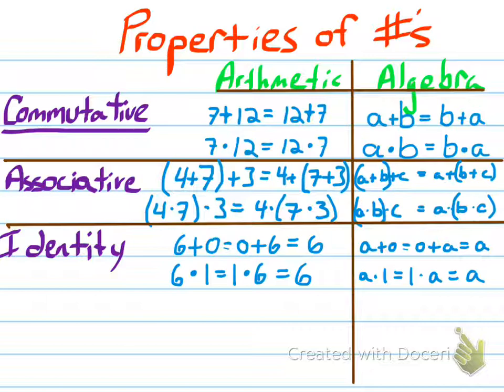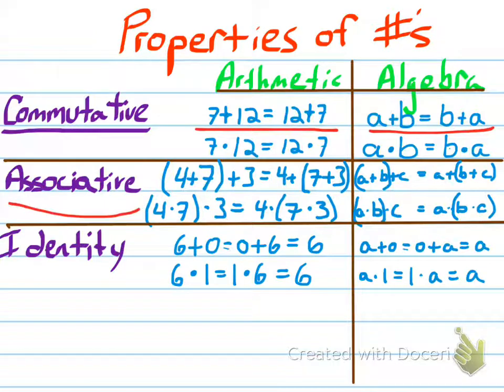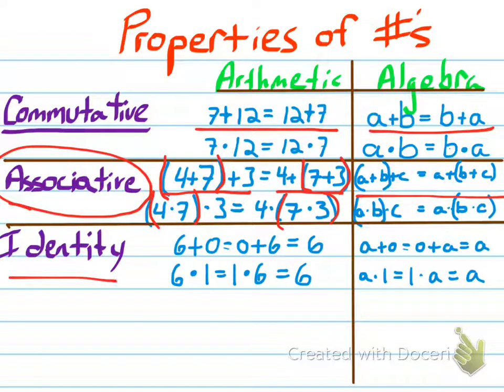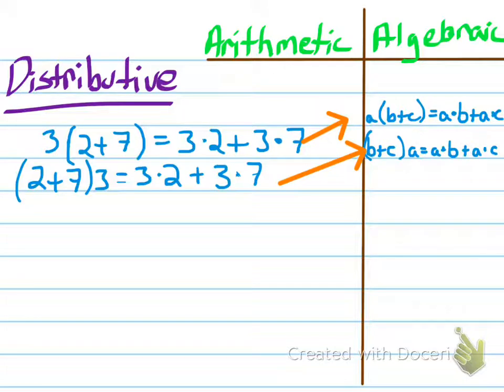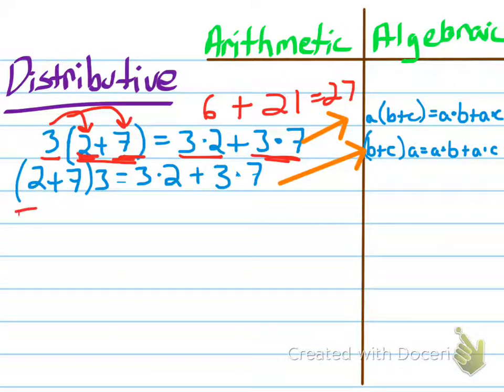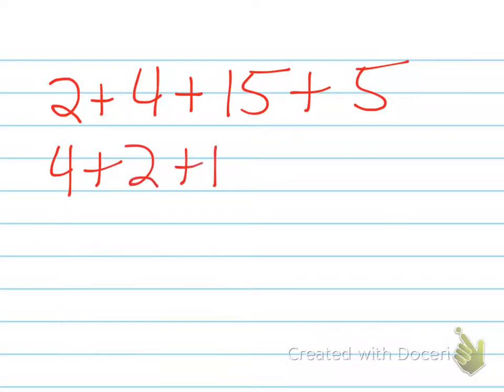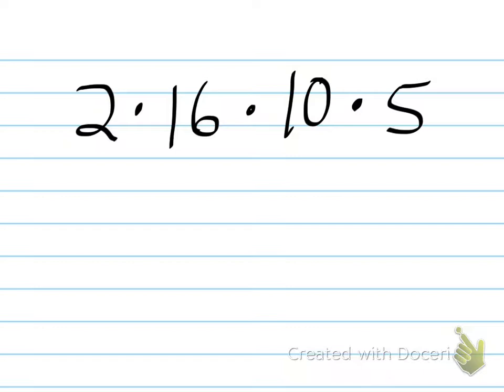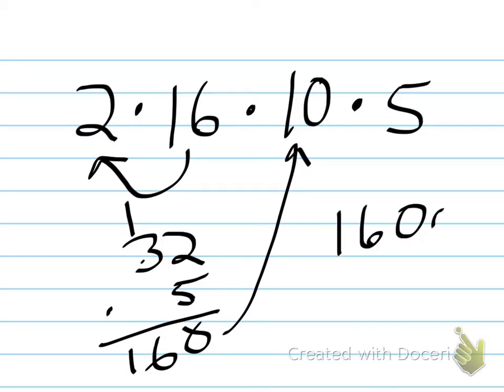Nyvall_7PAP_propeties of num 9.11